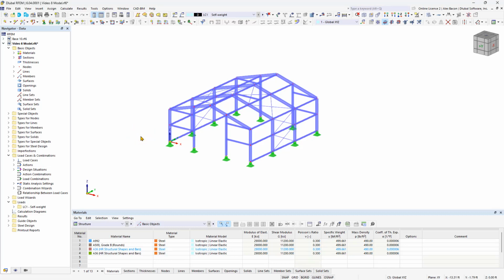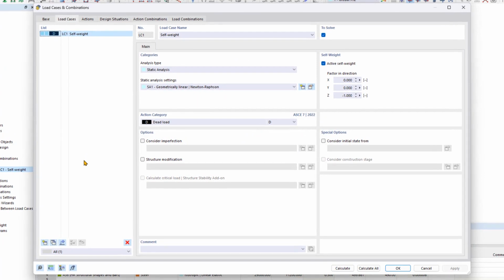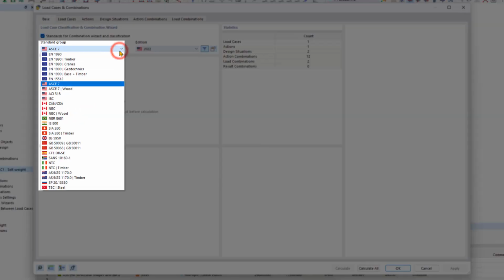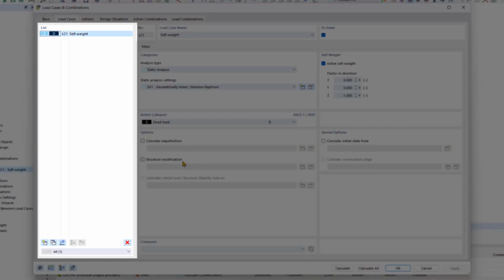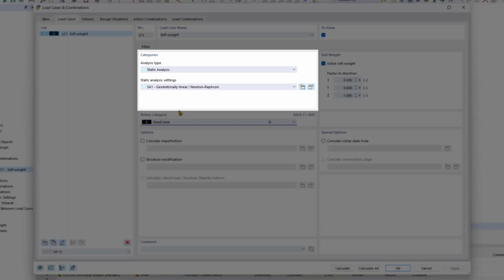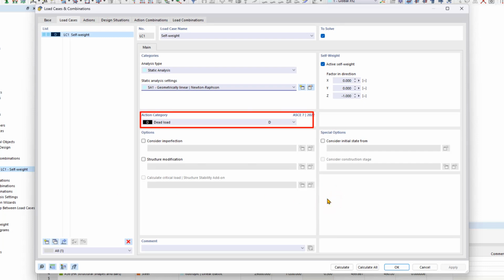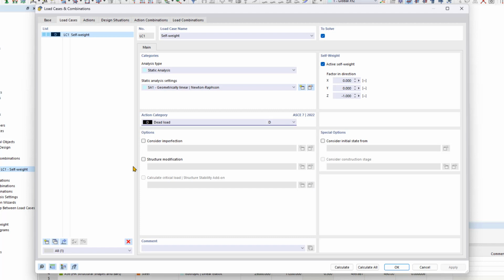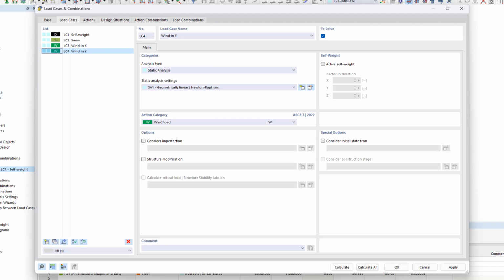RFEM 6 Tutorial for Beginners | 010 Load Cases | Static Analysis Settings | Analysis Type (USA)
In this video, we will familiarize ourselves with load cases and combinations.
We will also create new load cases to load our model.

Content:

00:00 Introduction to load cases and combinations
01:10 Base
02:40 Load cases
04:46 Create new load cases